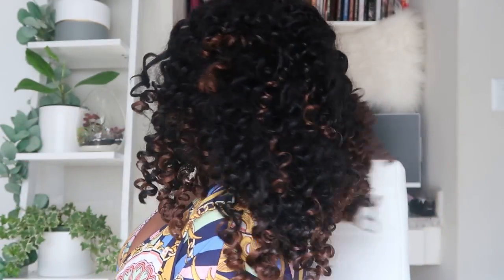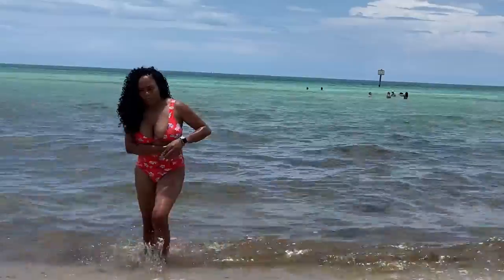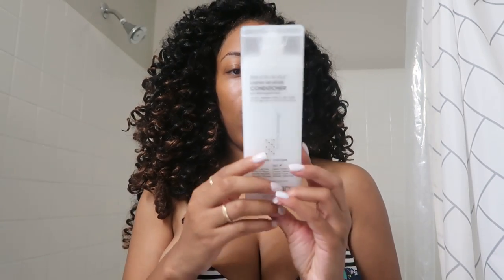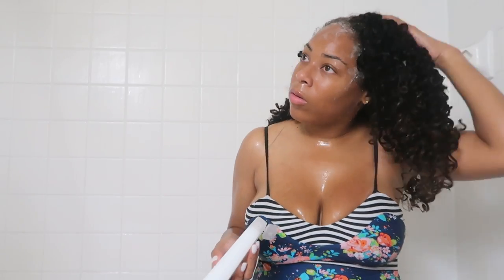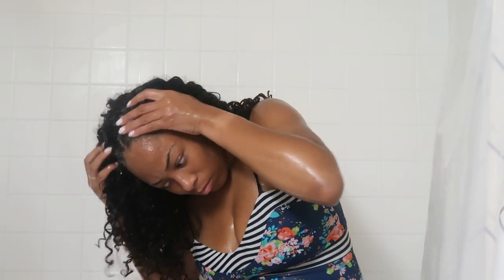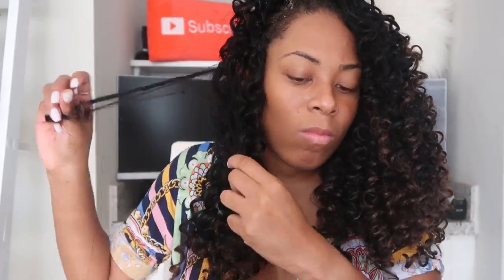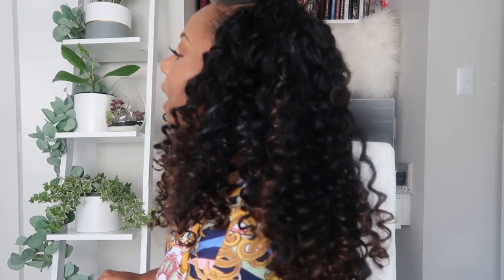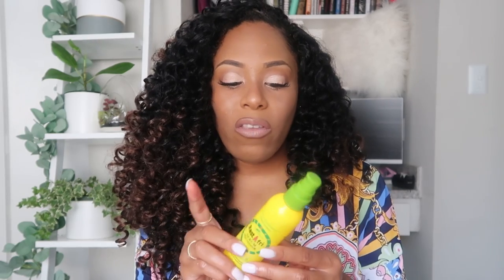Revitalizing Matted, Tangled, and Frizzy Crochet Hair Post Vacation| Lia Lavon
Hair Worn: Rast-A-Fri Twist Out Curl
Packs: 4 (almost 5)
Color: GT1B/30
Wear to Buy

FTC:  All opinions are 100% my own!